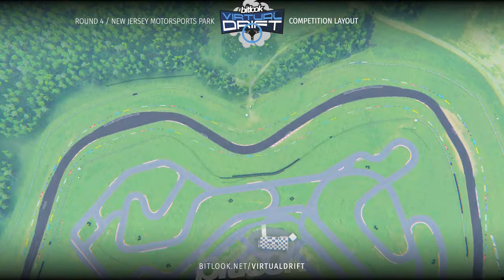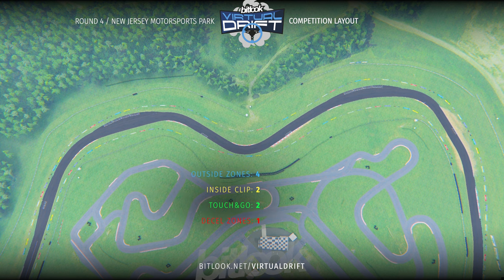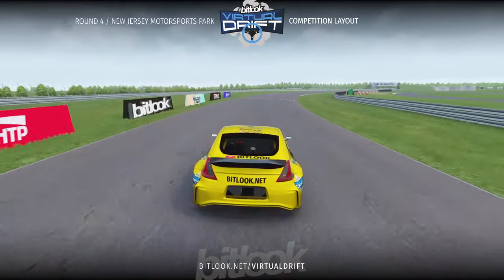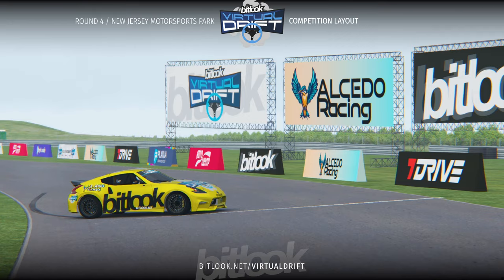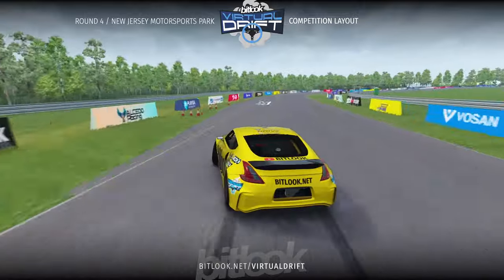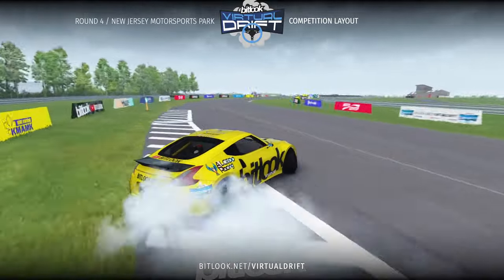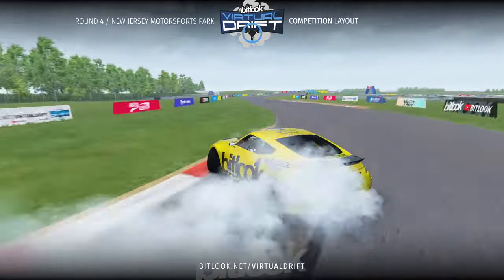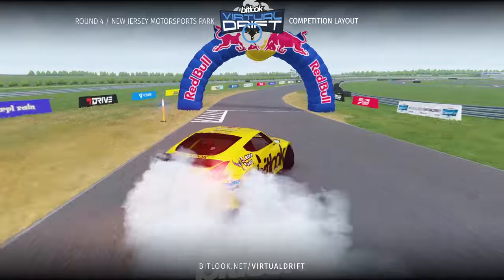Bitlook Virtual Drift / 2024 R4 New Jersey Motorsports Park / Drivers Briefing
Driver: Stanislav Kirichenko
Voice: Serhii Sytar
Car and Track Pack: Alcedo Racing

🏁 Bitlook Virtual Drift: Round 4
🇺🇸 New Jersey Motorsports Park
⏰ March, 9 at 16:00 and 20:00 EET/Ukraine
🖥️ Watch live at @bitlook